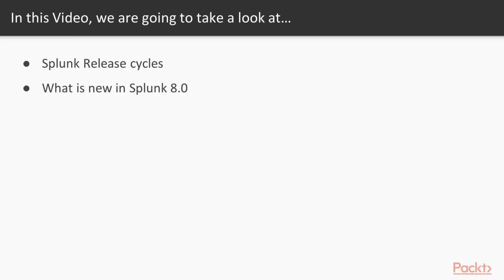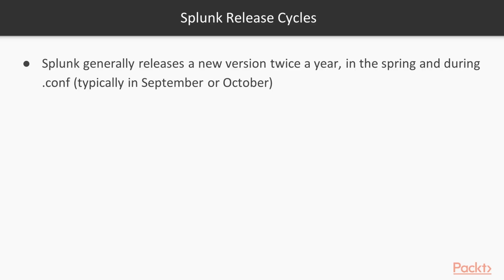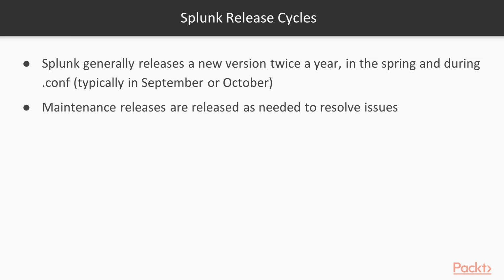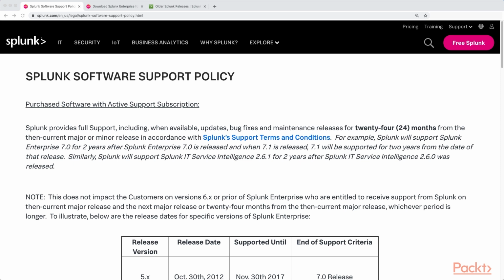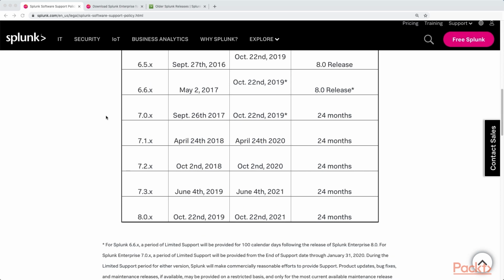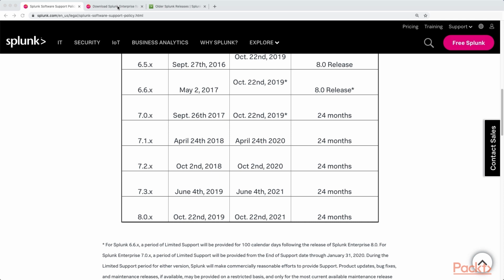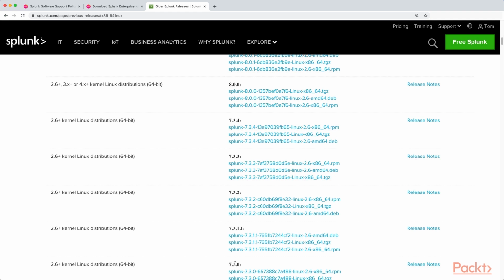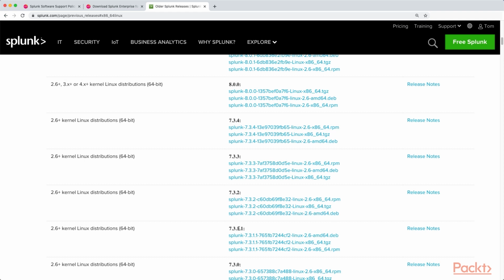Learning Splunk: Splunk Release Cycles | packtpub.com